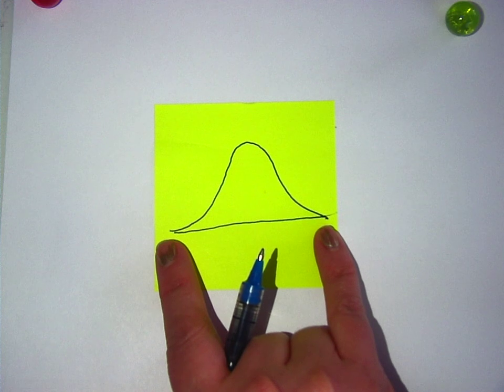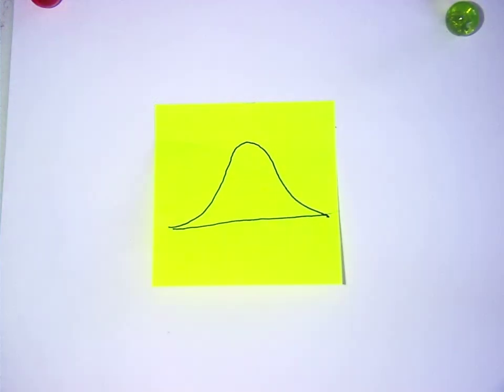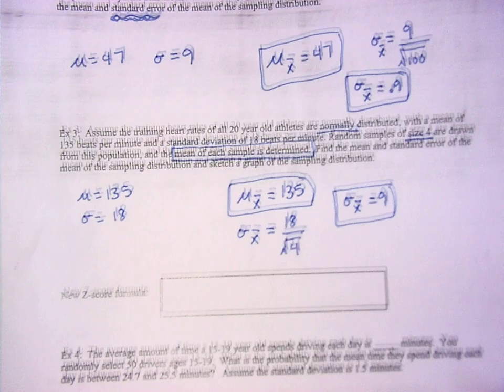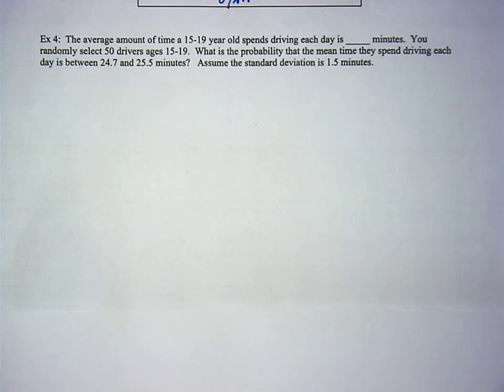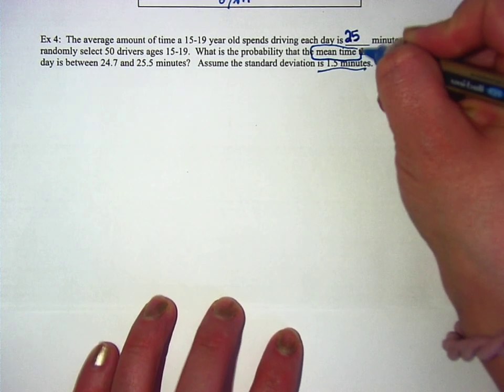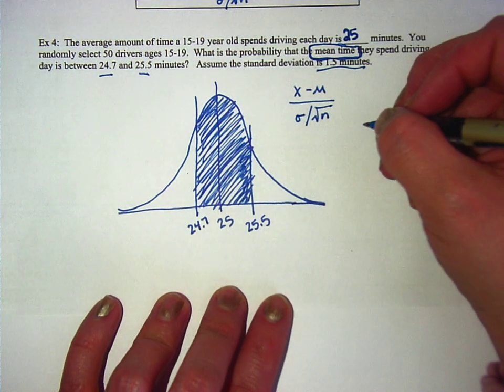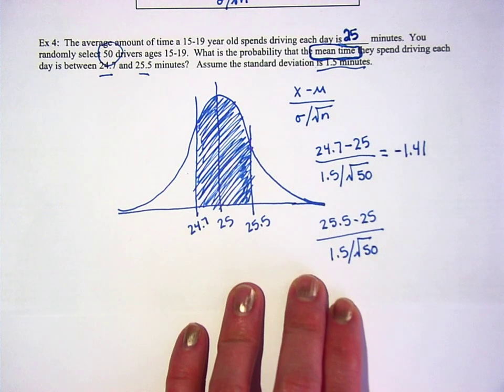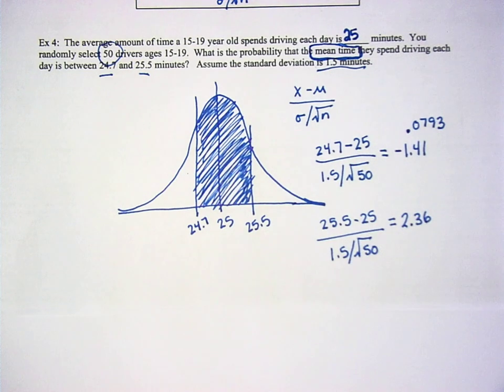AP Statistics 3/9 (Part 3)